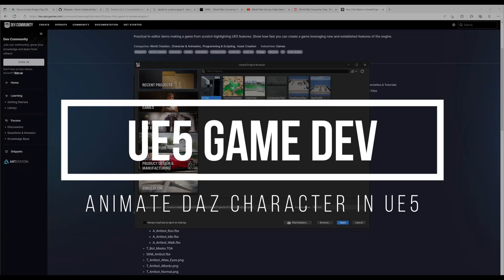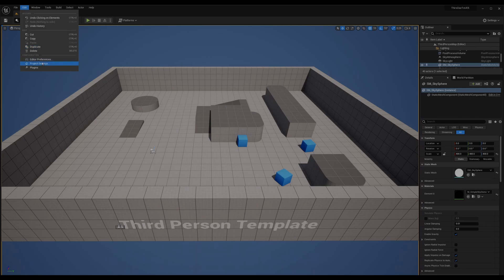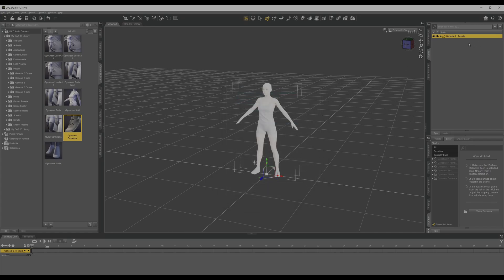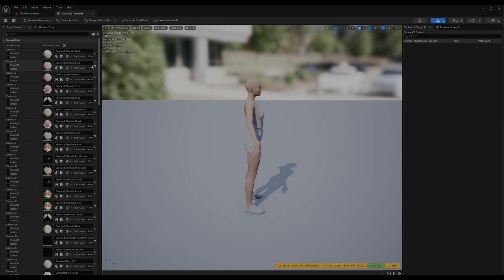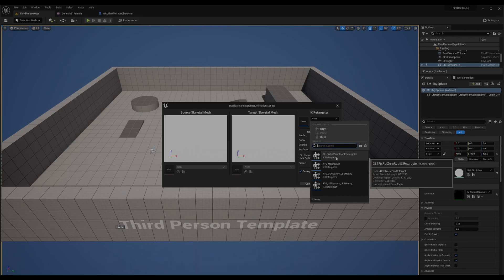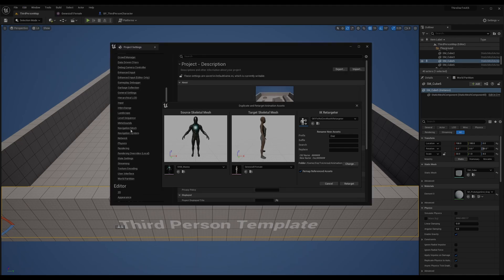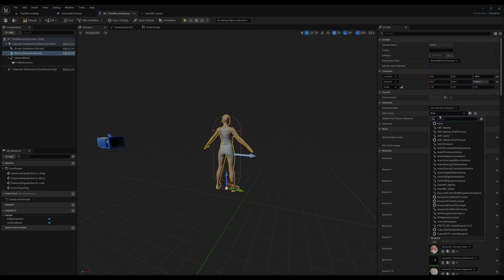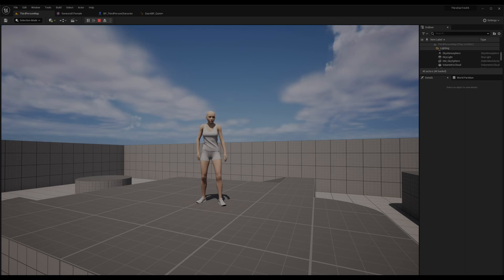Daz To UE5 Animation IK Retargeting – The Only Way That Actually Works - Unreal Engine Game Ep 4